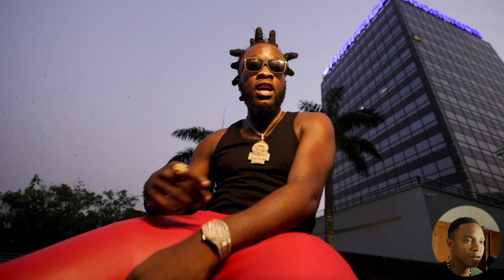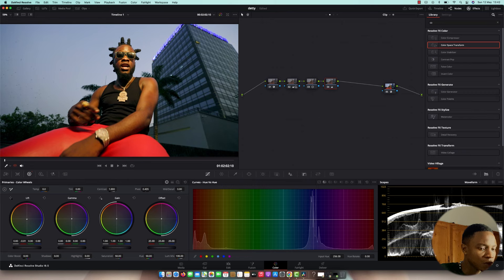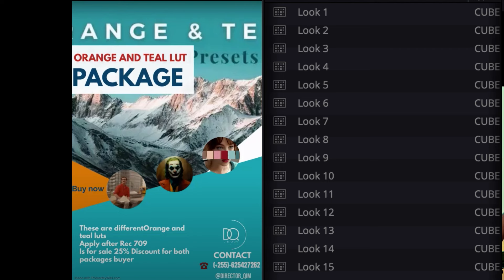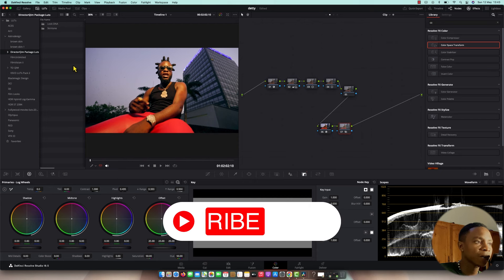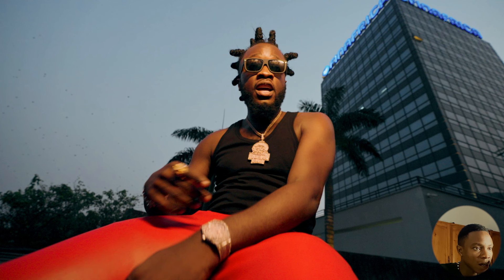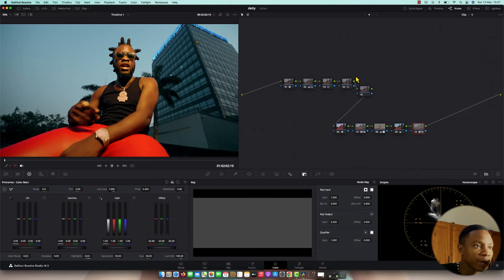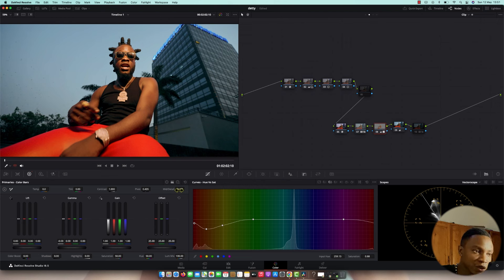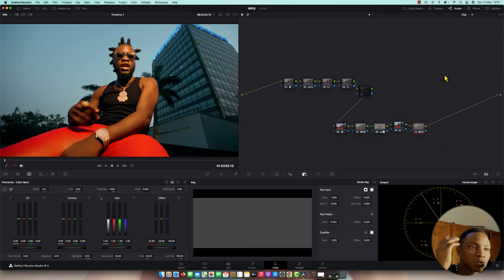How to get perfect skintone EVERY TIME | Davinci resolve.